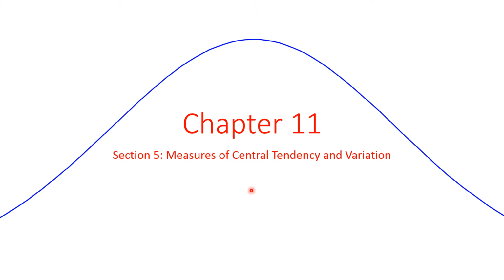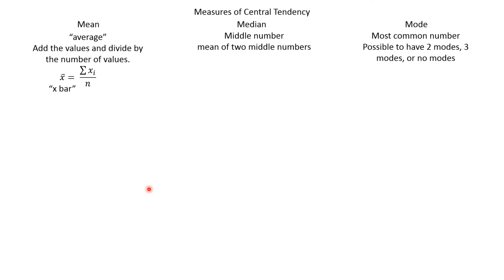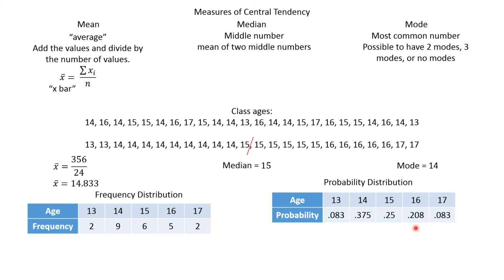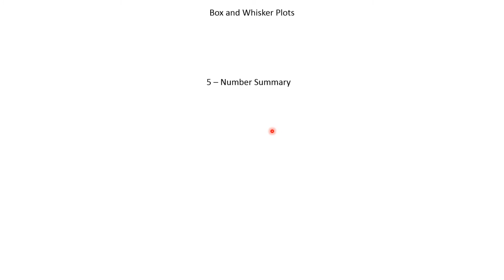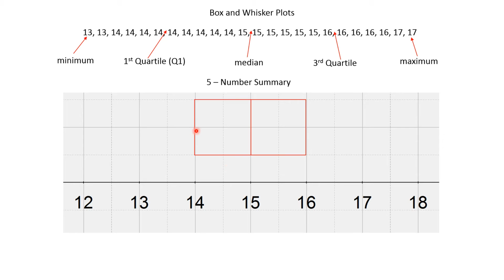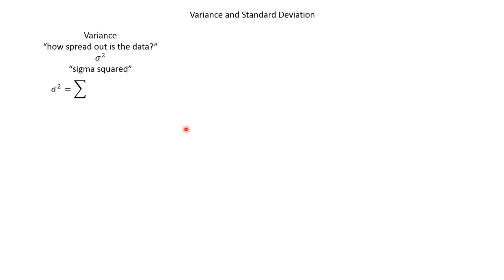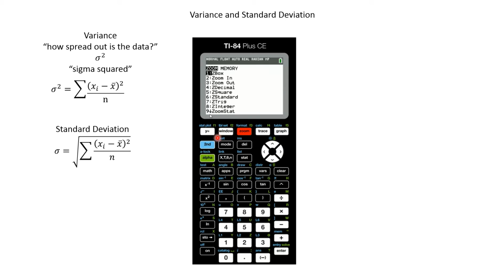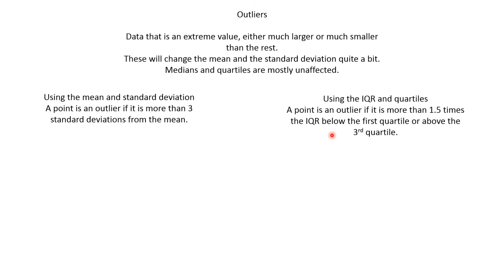11 5 Measures of Central Tendency and Variation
Mean, median, mode, expected value.  Frequency and probability distributions.  Box and Whisker Plots.  Variance, standard deviation, and outliers.